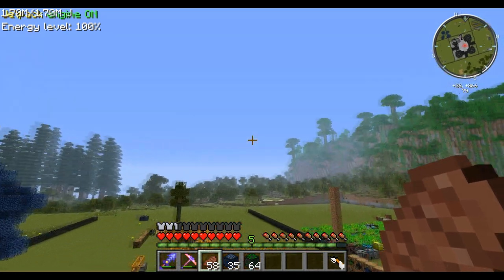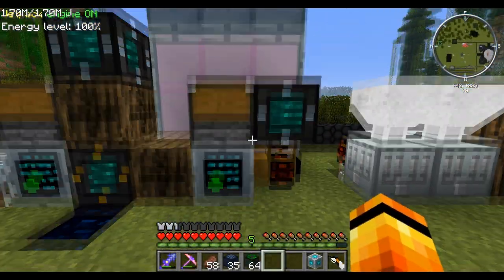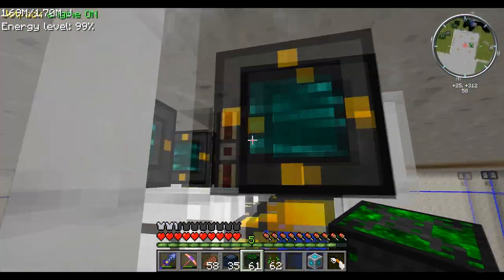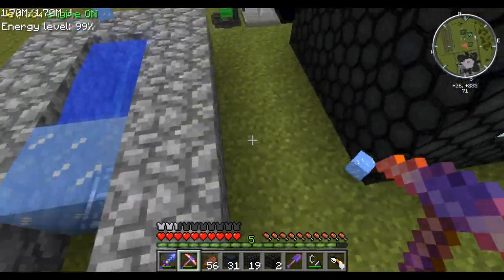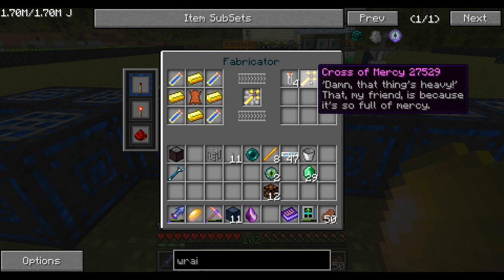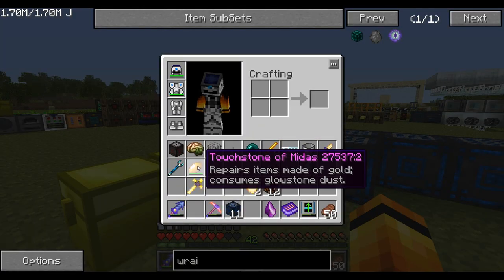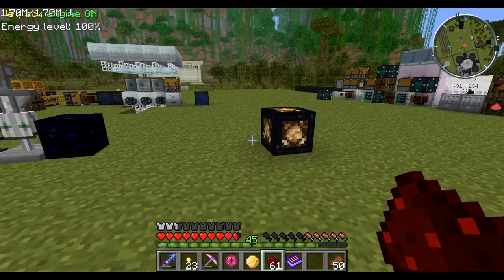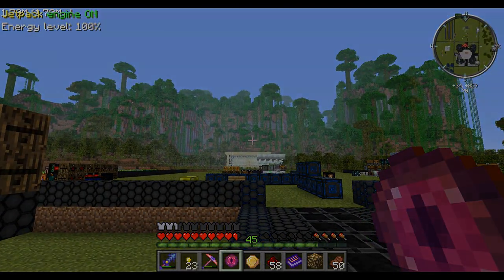Learning "Feed The Beast" - Episode 16 - Biomass Upgrades, Xycraft, Xeno's Reliquary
Today we look at the upgrades I have been doing to my system, then look at the pretty things in Xycraft and Xeno's reliquary!

-18, +260 Base

This is my Learning Feed The Beast tutorial style let's play! This is an on demand let's play so you control what happens! Tell me what you would like to see me explain and set me goals and I will provide =)

Inventory of this episode:
● Xeno's reliquary
● xycraft
● Magicbane
● Salamander's Eye
● Emperor's Chalice
● Hunter's Gun
● Holy Hand Grenade
● Cross Of Mercy
● Touchstone of midas
● Tome of Alkahest
● Vial of ordinary water
● Glowing water
● Alter of light
● xychorium soil
● xychorium tanks
● xychorium water
● xychorium soil
● xychorium Ice
● Fire Basin
● Xy valves
● Liquid Void
● Power suit mod

Modpack detail s:
Ultimate Pack

Core Mod list:
Minecraft Forge
Chickenbones Core
NEI
Rei's Minimap
Advanced Machines
Buildcraft
Computer Craft
Ender Storage
Extra Bees
ExtraBiomes XL
Factorization
Forestry
ForgeIRC
Gregtech
Industrial Craft
Inventory Tweaks
Iron Chests
Twilight Forest
Advanced Solar Panels
GraviSuite
Modular Forcefield System
Mystcraft
Obsidian Pressure Plates
Portal Gun
Railcraft
Steve's Carts
Thermal Expansion